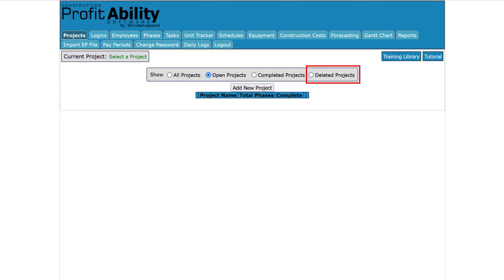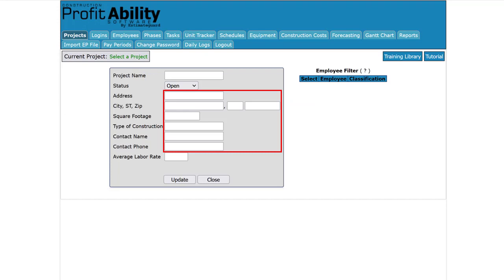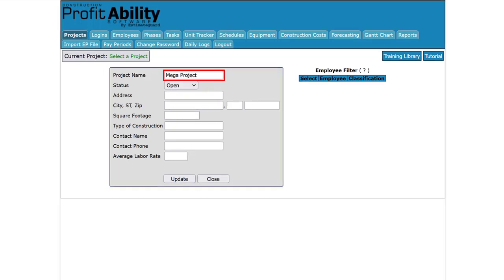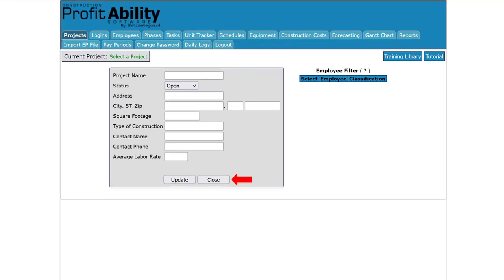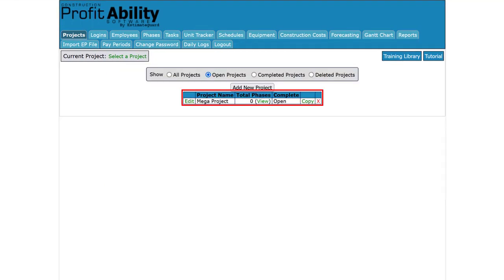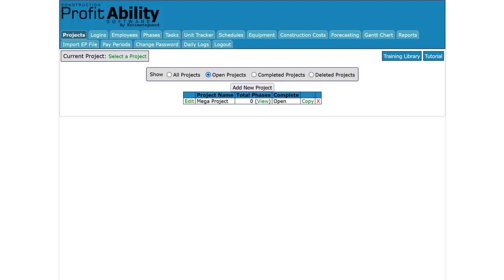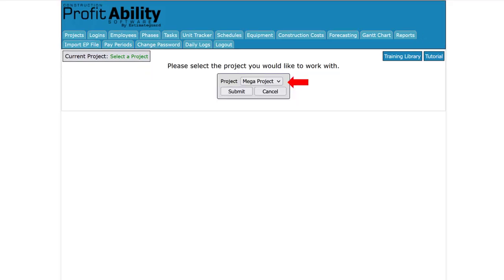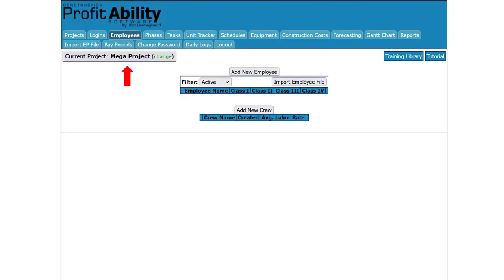Setting Up New Projects: A Step-By-Step Guide To The Projects Tab | Estimateguard.com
Discover the functionalities of the Projects Tab in our Electrical Contractor Scheduling Software. From setting up new projects to navigating through different project statuses, this guide simplifies every step. Learn to manage, edit, and track your projects for optimal outcomes.

Video Title: Setting Up New Projects: A Step-By-Step Guide To The Projects Tab | Estimateguard.com

This video is about setting Up New Projects: A Step-By-Step Guide To The Projects Tab. But It also covers the following topics:

New Project Setup
Tab Overview
Project Status Bar

✅  About Estimateguard.